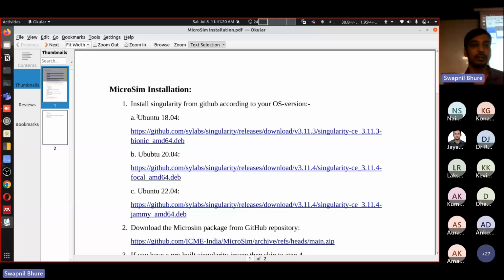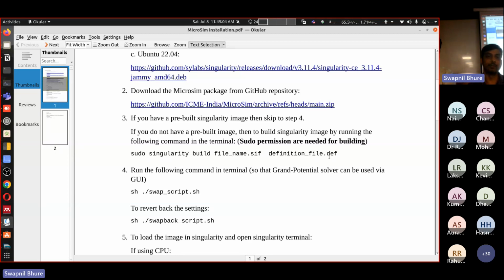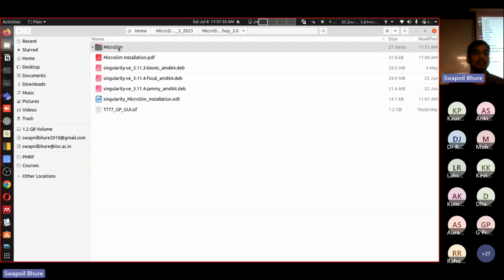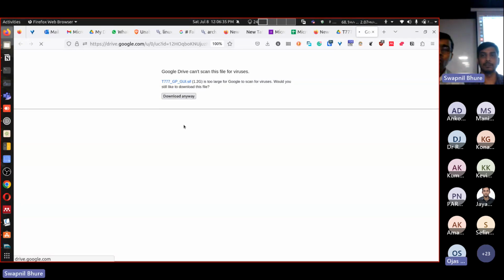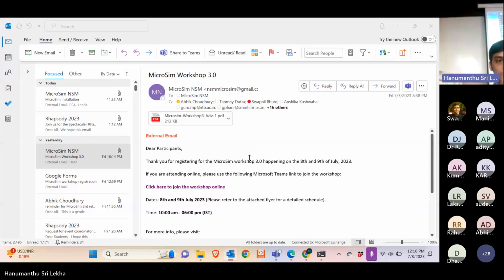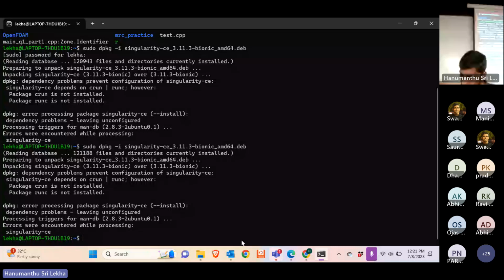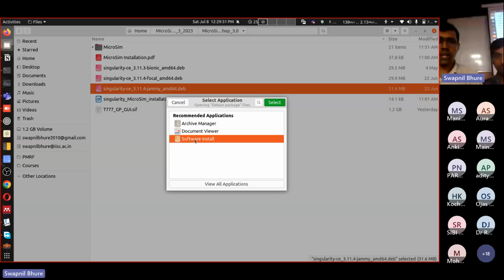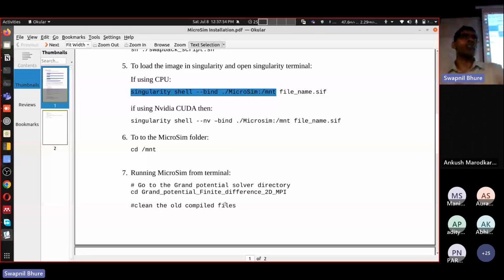MicroSim Workshop 3.0 Day 1 Session 1 part 2: Installation of MicroSim and OpenFOAM